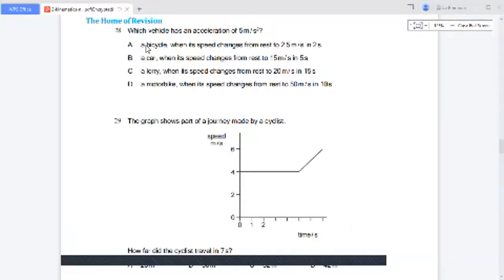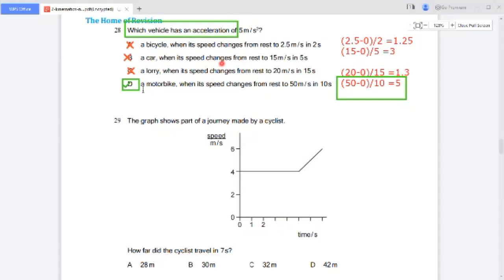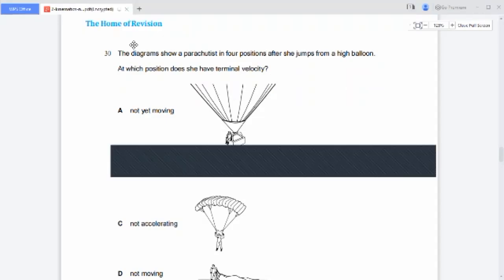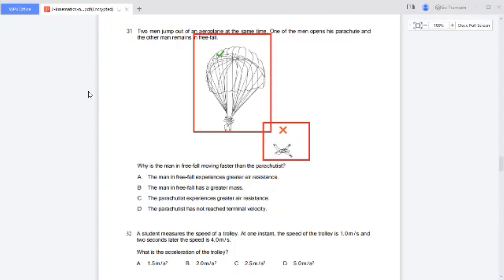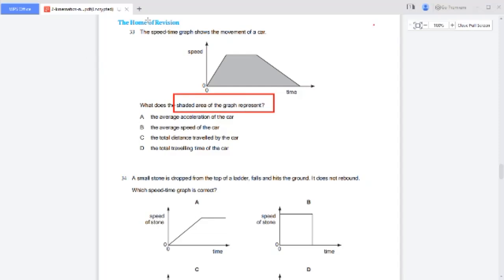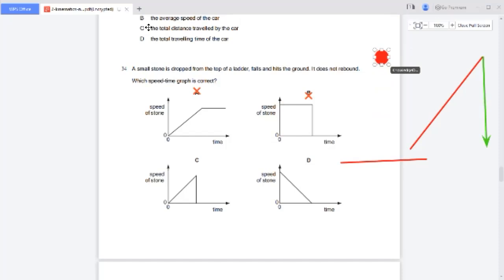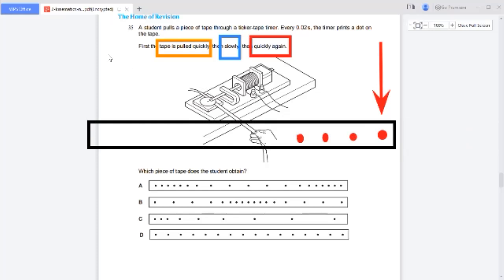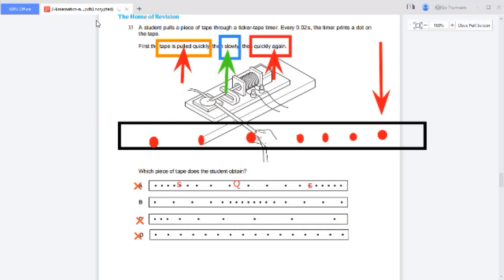Week No :2 Lesson No (5/7)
Work Book 2 Solved. . .